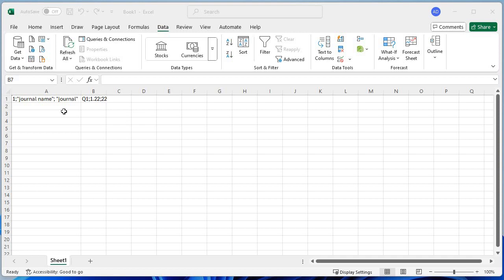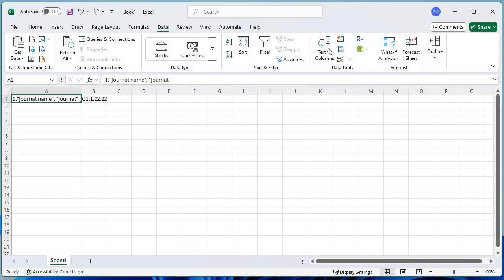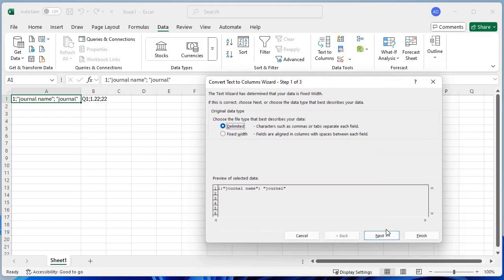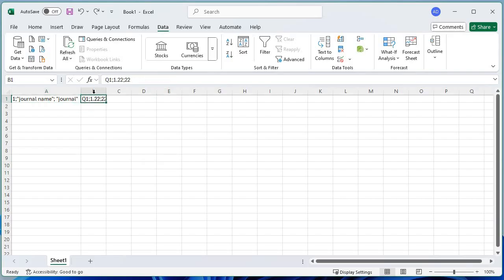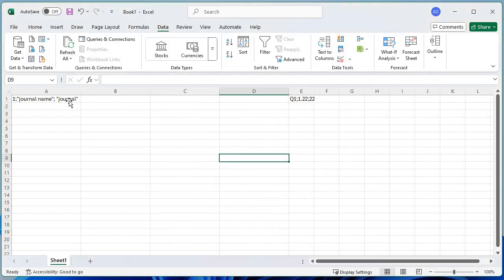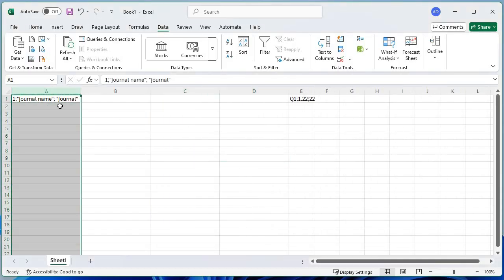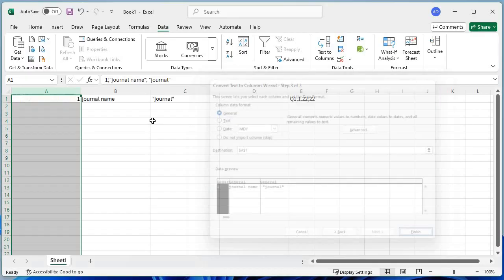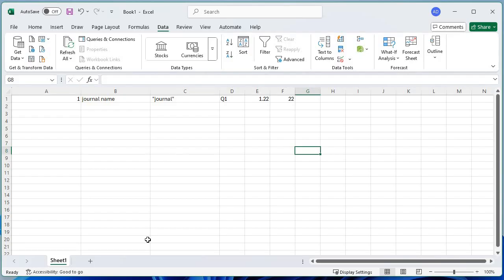Scimago Journal Listing: Semicolon delimited file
When we download the list of journals for a specific specialisation, you might get an excel file that is semicolon delimited. This short video shows how to convert this file into an excel file with appropriate columns.